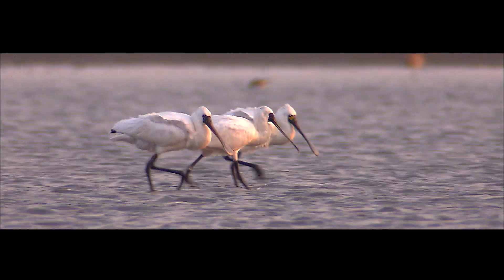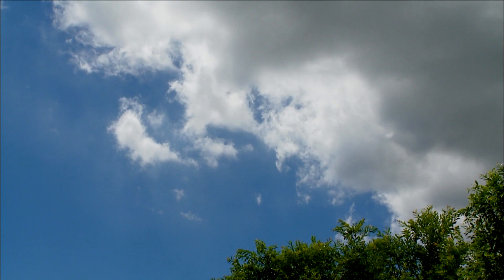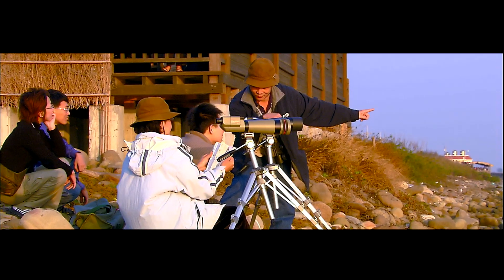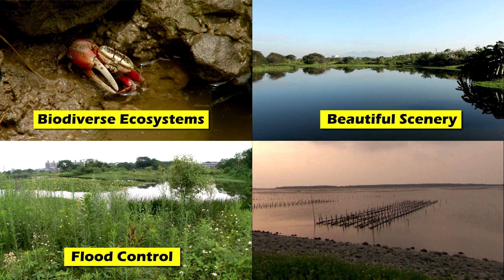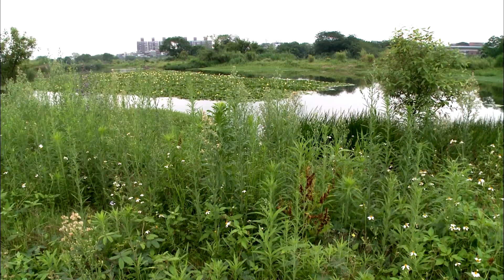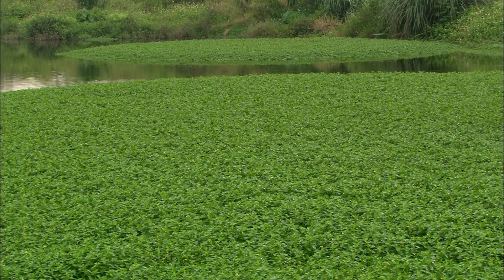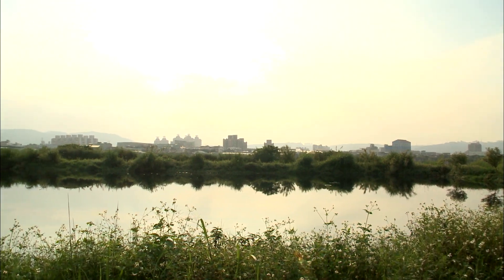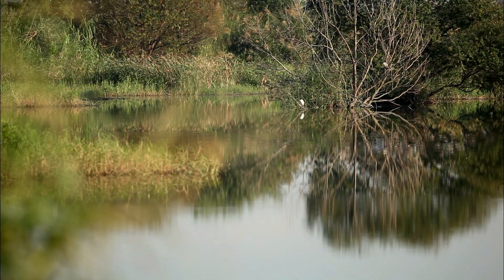Taiwan’s Wetlands: Pollution Fighting and Havens of Biodiversity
Taiwan is home to an expansive network of spectacular wetlands. Totaling nearly 48,000 hectares, these beautiful natural sites are major habitats for numerous species such as the endangered black-faced spoonbill. The abundance of plant and animal life found in Taiwan’s wetlands also makes them popular destinations for eco tours and environmental education programs. Fifty-two artificial wetlands, including a large area along the Dahan River in Taipei, have also been created. These sites help purify wastewater in an environmentally friendly manner. This video introduces Taiwan’s stunning wetlands, their diverse ecosystems, and the benefits they provide people.